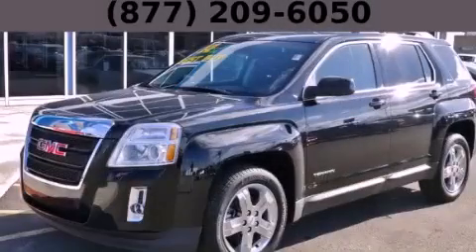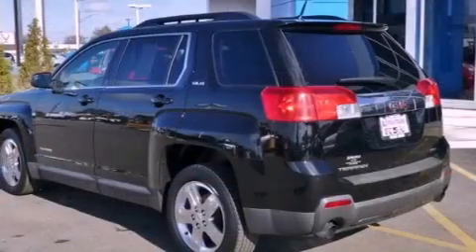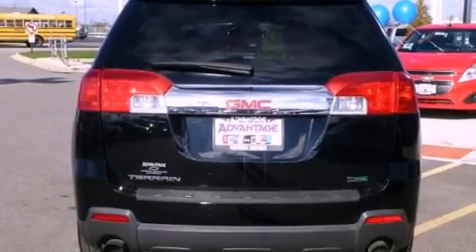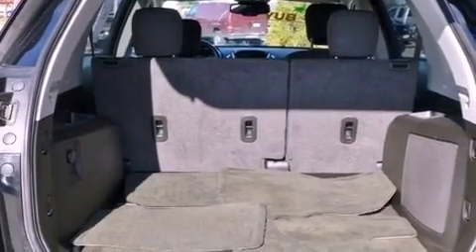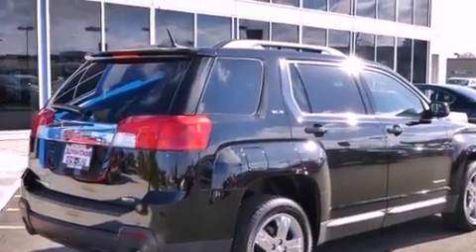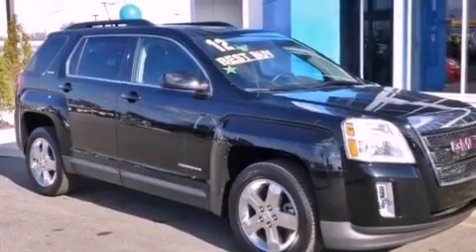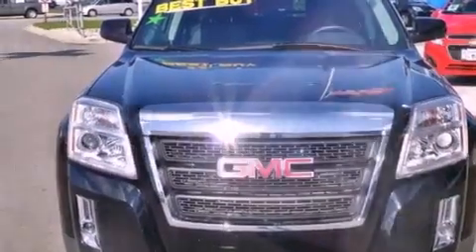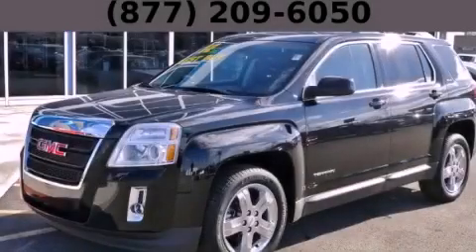2012 GMC Terrain Chicago IL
Year : 2012
 Make : GMC
 Model : Terrain
 Engine : 3.0L DOHC V6 SIDI (SPARK IGNITION DIRECT INJECTION)
 Trans . : Automatic
 Exterior : Black
 Miles : 34,494
 Interior : Other

 2012 GMC Terrain Hodgkins IL